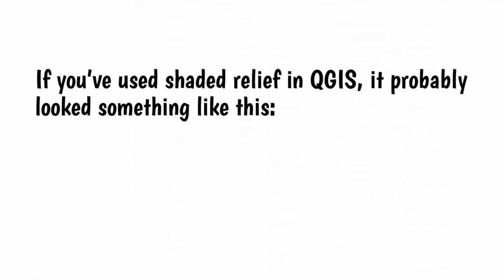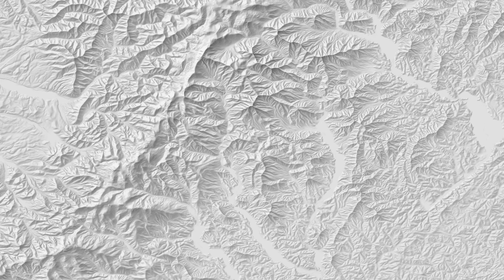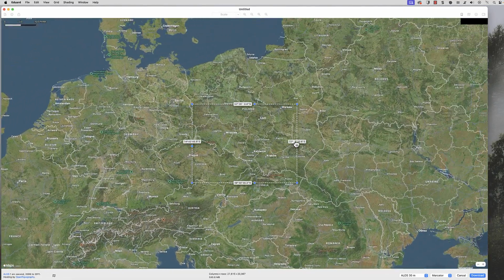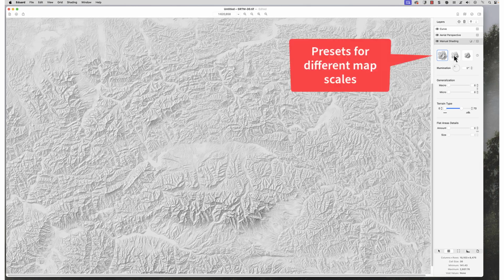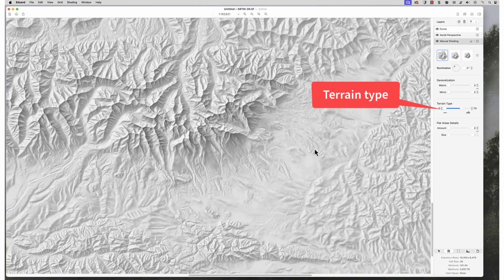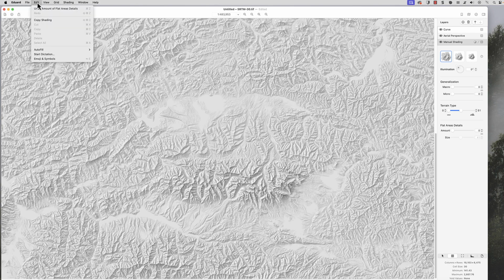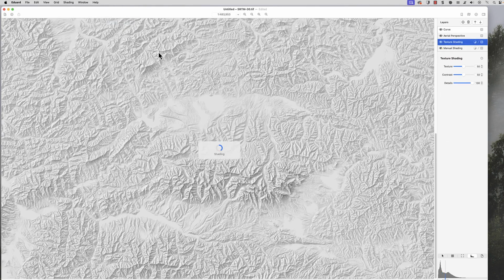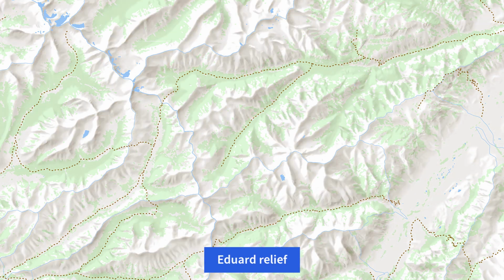Easy Swiss-style relief with Eduard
This video is an overview of the Eduard software, which simplifies the creation of Swiss-style shaded relief for maps.